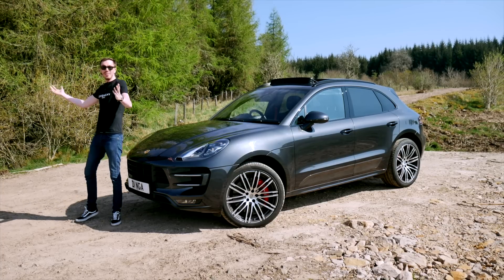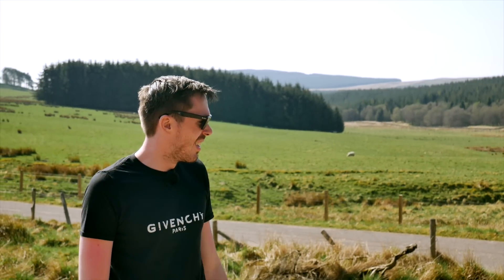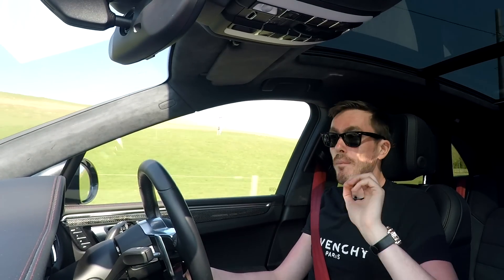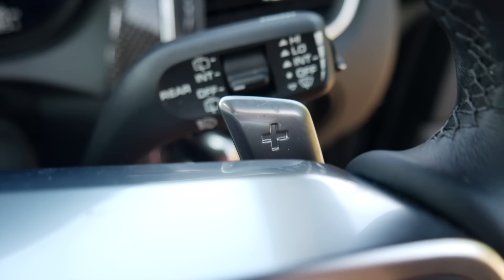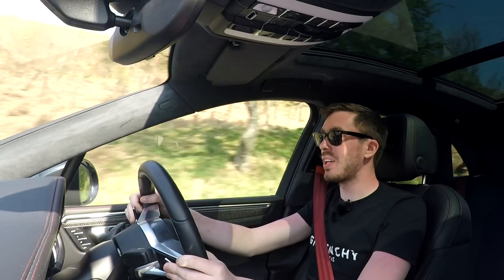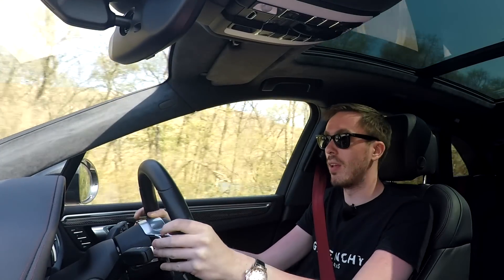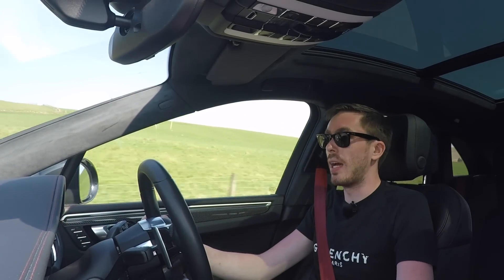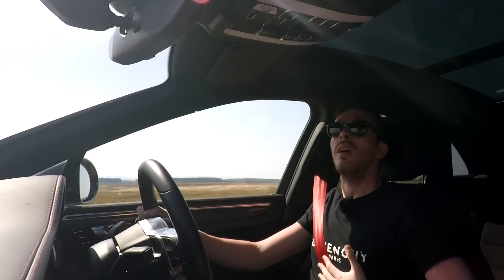Porsche Macan Turbo Performance Package - Review and Test Drive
The Car Diaries Episode 5 - Porsche Macan Turbo Performance Edition Review.

Supercars are great! But sometimes you need to take extra adults, baby seats and dogs. But you also need to still have a respectable badge and performance. A Porsche Turbo SUV could serve that purpose very well...

And this particular Porsche Macan Turbo with Performance Package is for sale, you can find further details on this car and The Auto Lounge stock

Porsche Official Press Release:

With the Porsche Macan Turbo Exclusive Performance Edition, Porsche is introducing a particularly elegant version of the top model in the Macan model line. The Edition model is based on the Macan Turbo with Performance Package, which features a 3.6-litre V6 turbo engine capable of producing 324 kW (440 hp). It is only available in selected countries. Exclusive exterior and interior design features underline the highly sporty character of the most powerful derivative in the model line. The sports car amongst SUVs is carefully finished by hand in the Porsche Exclusive Manufaktur department at the Leipzig production site.

The standard Turbo exterior package is the foundation for the unique appearance of the Macan Turbo Exclusive Performance Edition. This package includes features such as 21-inch 911 Turbo Design wheels with lateral spokes painted in Black (high-gloss), LED headlights and tinted LED rear lights. Additional design components created specifically for this Edition model underline the exclusive character of the vehicle. Elements on the front spoiler, rear apron and sideblades painted in Carmine Red are just one example of such exclusive details. The “Macan turbo” model designation is also painted in Carmine Red underneath the Black (high-gloss) “PORSCHE” logo on the rear end.

The elegant passenger compartment also features accents in black and red. The standard Exclusive Performance Edition interior package in Garnet Red combines a black leather interior with several Alcantara elements. The Garnet Red bolsters for the front seats have been designed exclusively for the Edition model. This colour is also used for other elements, including the contrasting stitching, the embroidered “turbo” lettering on the headrests, the seat belts, the ring of the Sport Chrono stopwatch and the vehicle key wallet. The aluminium PDK gear selector has also been intricately finished with leather in Garnet Red, and a “Macan Turbo Exclusive Performance Edition” logo has been added to the customised door entry trim strips and the dashboard trim. The front seats, rear bench seat and steering wheel are all heated as standard.

The Macan Turbo Exclusive Performance Edition is based on the most powerful derivative in the model line: the Macan Turbo with Performance Package. Its 3.6-litre V6 engine with twin turbocharging delivers 324 kW (440 hp). 30 kW (40 hp) more than the Macan Turbo. The Macan Turbo Exclusive Performance Edition accelerates from zero to 100 km/h in just 4.4 seconds and achieves a top speed of 272 km/h. A maximum torque of 600 Nm is available to the driver across a broad speed range of between 1500 and 4500 rpm. An impressive amount of tractive force is also guaranteed: It takes just 2.9 seconds to accelerate from 80 km/h to 120 km/h. The standard equipment includes a high-performance brake system with grooved brake discs that are 390 millimetres in diameter, the controlled Porsche Active Suspension Management (PASM) sports chassis, which is perfectly tuned to account for the fact that the body has been lowered by 15 millimetres, the Sport Chrono Package and the sports exhaust system.